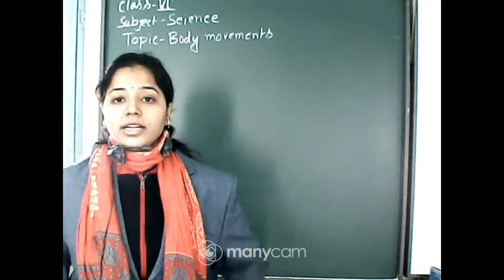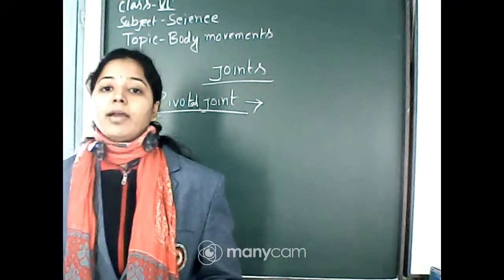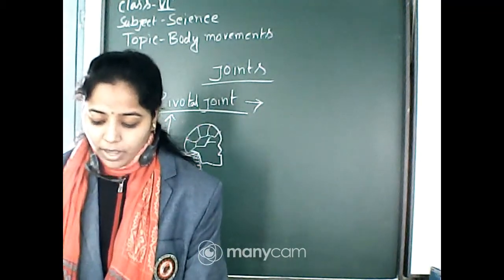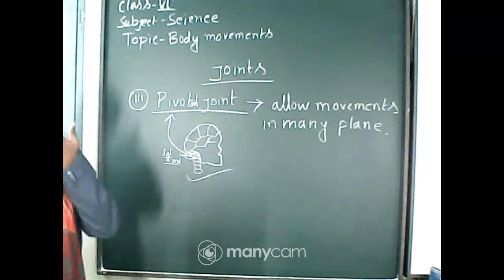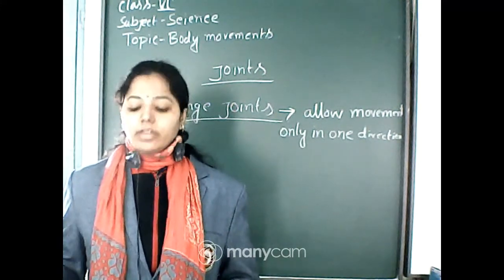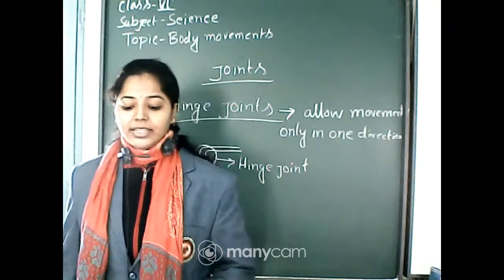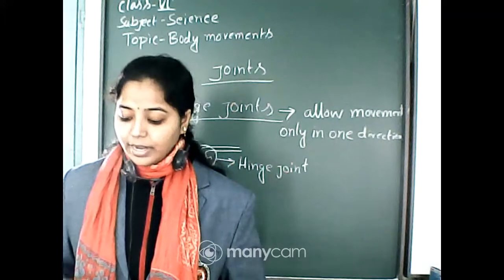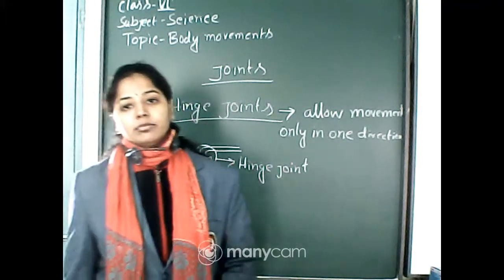CLASS VI SCIENCE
TOPIC: BODY MOVEMENTS